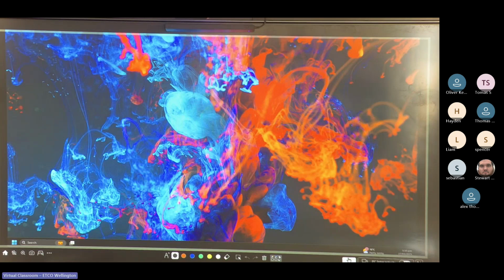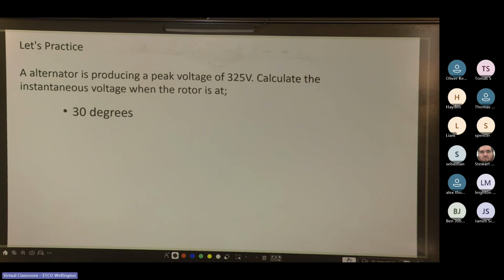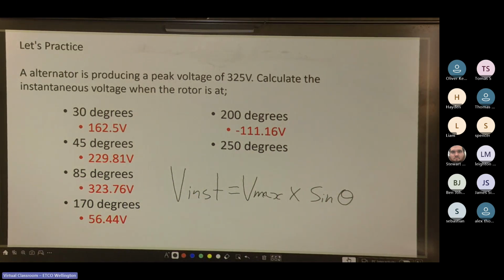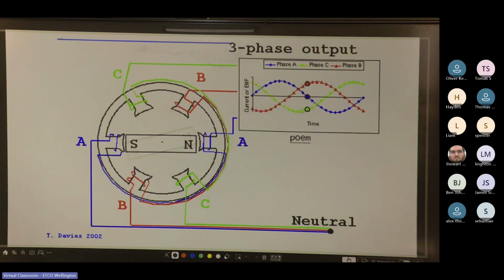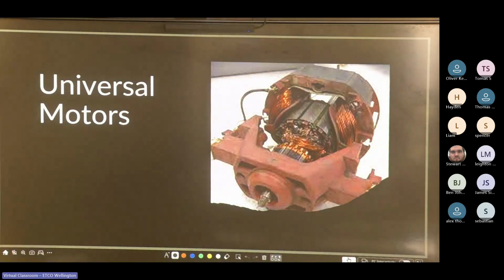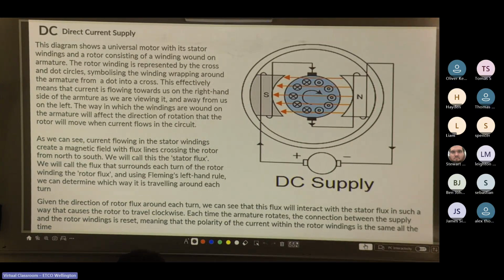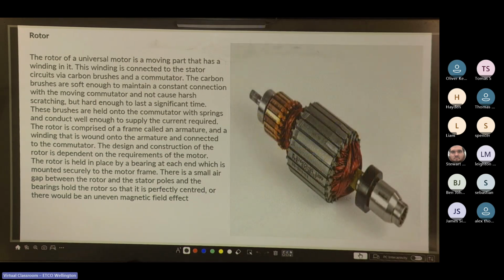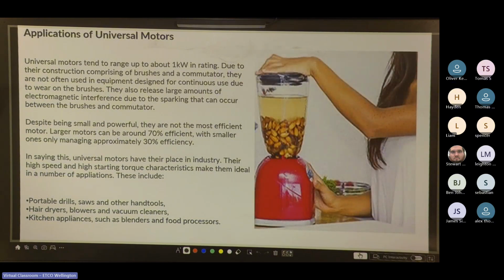Year 2 July '24 27 03 2025 Alternators and Universal Motors